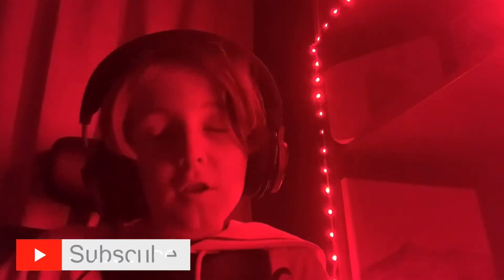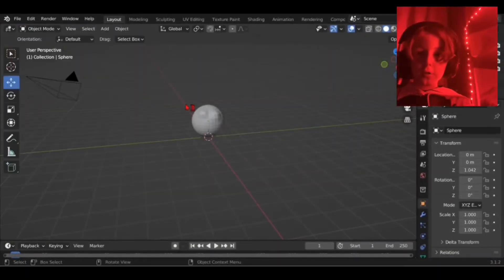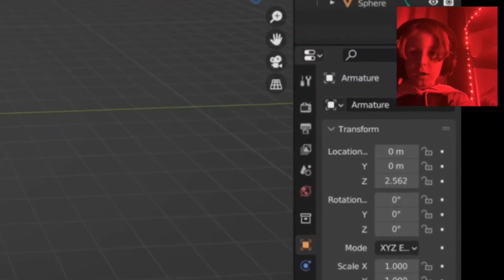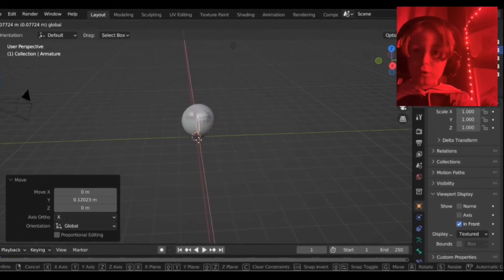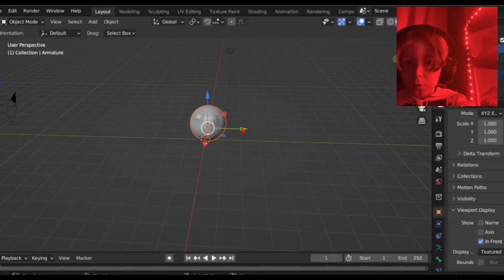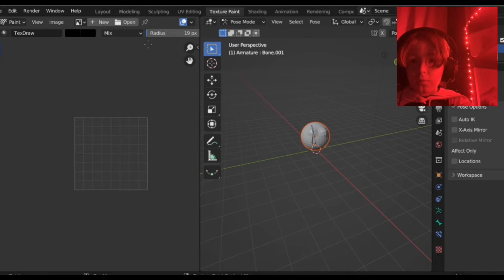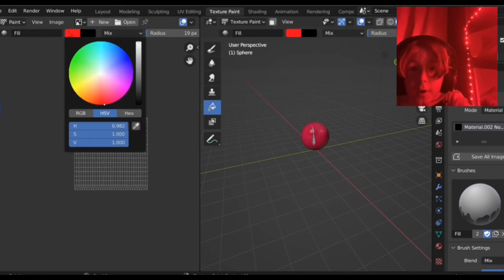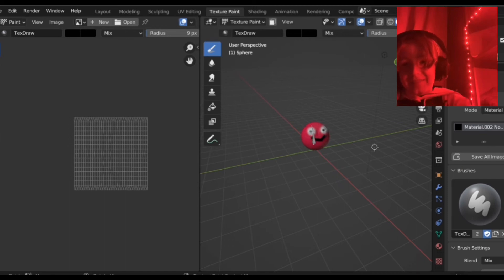How to rig and texture paint in blender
"Welcome to the ultimate guide on mastering rigging in Blender! In this comprehensive video tutorial, you'll embark on an exciting journey through the intricate world of 3D animation. Rigging is the backbone of bringing life and movement to your digital creations, and this tutorial is your passport to mastering this crucial skill.

Starting with the basics, you'll learn about armatures, the digital skeletons that serve as the foundation for your models' movements. Understand how to create, manipulate, and refine armatures to fit the specific needs of your characters or objects.

But it doesn't stop there! This tutorial delves deep into the nuances of rigging, covering the intricate art of weight painting, ensuring that your models bend and move realistically. You'll explore the intricacies of inverse kinematics (IK) and forward kinematics (FK), empowering you to control movement with precision.

Discover the art of creating custom controls and rigs that streamline your animation process, allowing for seamless and expressive movements. Learn how to rig facial expressions, appendages, tails, and more, elevating the realism and personality of your models.

Moreover, this tutorial doesn't just teach you how to rig—it teaches you best practices for optimization, ensuring that your rigs are efficient and effective. Dive into advanced rigging techniques, exploring constraints, drivers, and modifiers that take your animations to the next level.

By the end of this tutorial, you'll have a profound understanding of rigging principles and the confidence to breathe life into your 3D models. Whether you're a beginner seeking a solid foundation or an intermediate artist aiming to refine your skills, 'How to Rig in Blender' is your comprehensive guide to mastering the art of rigging for mesmerizing animations. Get ready to unleash your creativity and bring your digital creations to life like never before!"